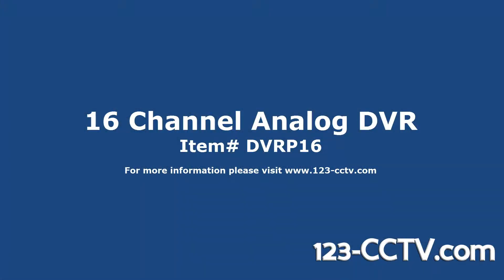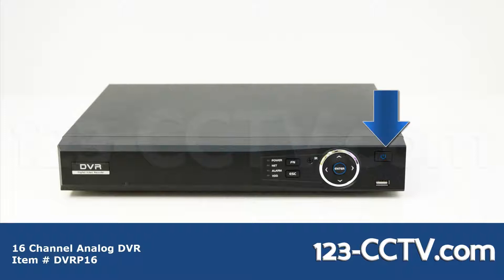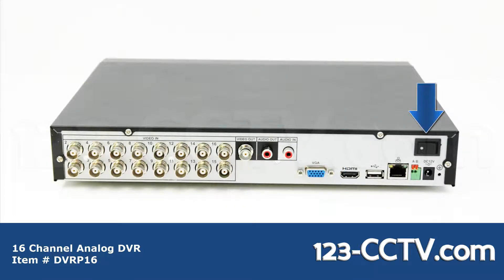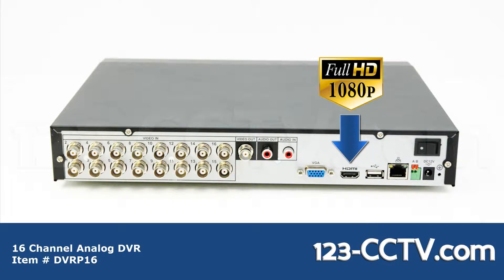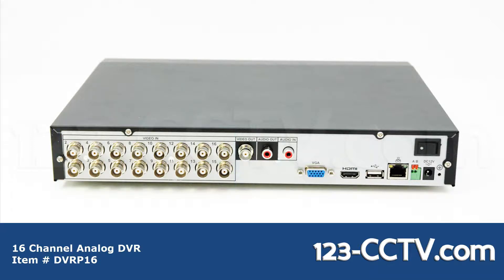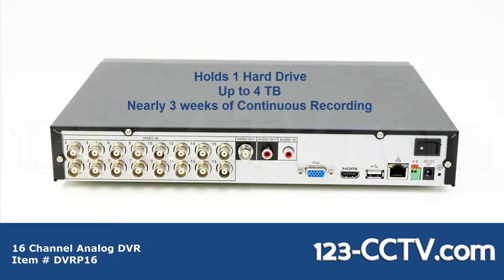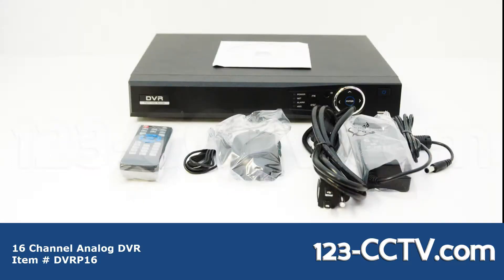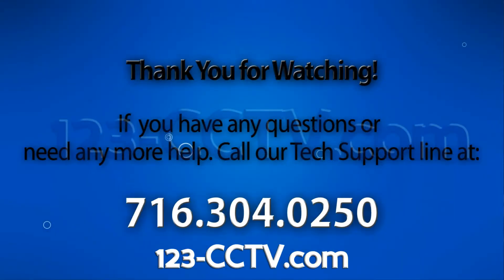16 Channel Analog DVR, HDMI Output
In this video we will go over our 16 channel analog DVR.  This digital video recorder will record in real time at 2 CIF or 120fps ar D1.